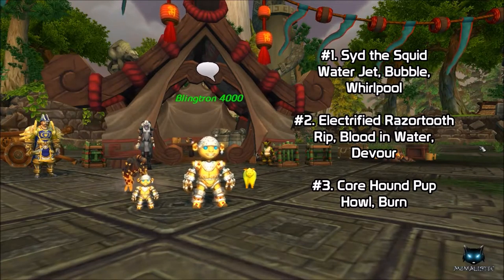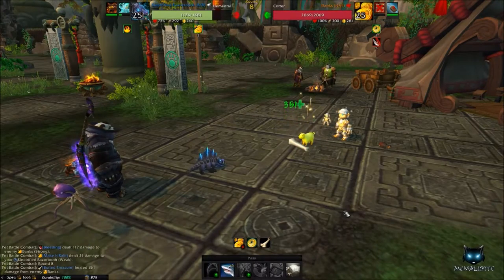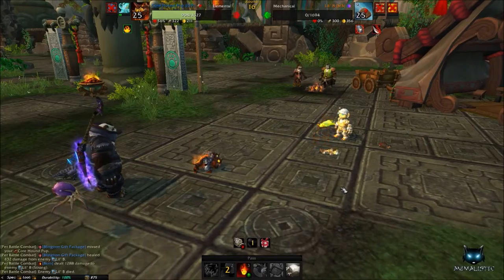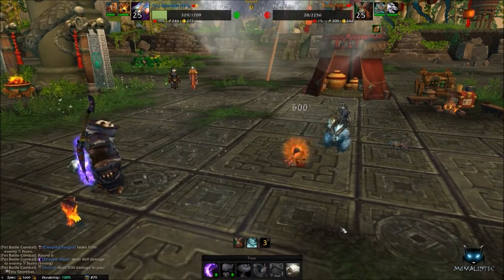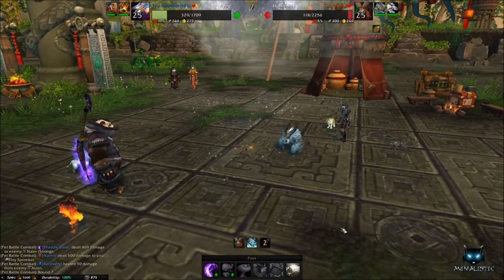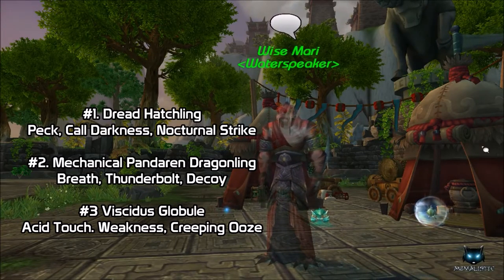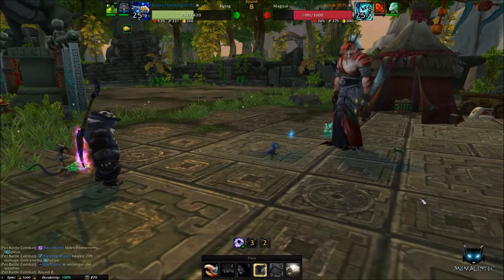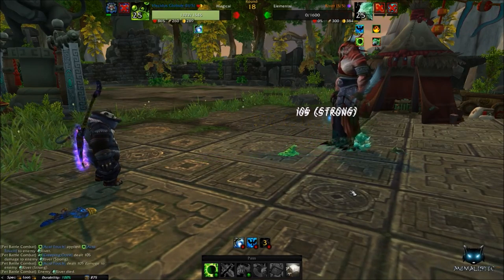Celestial Tournament Trainer Battles: Blingtron 4000, Shademaster Kiryn, Wise Mari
Pets and where to obtain them:

Syd the Squid: Chance to obtain from the Greater Darkmoon pet supplies when you win the  Darkmoon Fair pet battle.

Electrified Razortooth: Tameable pet from Isle of Thunder in Pandaria, Can be found around Court of Bone and Diremoor.

Core Hound Pup: Obtained by linking a Blizzard Authenticator to your account.

Legs: From the Children's week event, Also can buy from auctionhouse.

Slivershock Elver: Obtained from pet supplies in your garrisons pet menagerie.

Frsotshell Pincher: Tamable pet located in Draenor's Frostfire Ridge.

Zangar Crawler: Tamable pet located in Draenor's Shadowmoon Valley.

Soulof the forge: Crafted from your Blacksmith building in your garrison, Also can find on auction house.

Water Waveling: Tamable pet located in Northen Barren's Zul'Drak.
*Note When using the Water Waveling swap to it as soon as banks dies and geyser in first turn, This will cause it to hit when lil'blings armor buff is down.
Tiny Sporebat: Zangermarsh - Sporggar exalted

Lifelike Mechanical Frostboar: Crafted pet from engineering or bought on auction house

Fel Pup: From Tanaan Jungle Ceraxas rare

Glowing Sporebat: Buy with 100 pet charms from garrison.

Shadow Sporebat: Tamable pet located in Talador at Zangarra.

Crimson and Topaz Shalespider: Tamable pets located in Deepholm.

Darkmoon Zeppelin: From Darkmoon Island, costs 90 Darkmoon prize tickets.